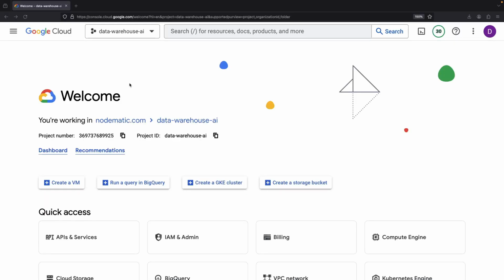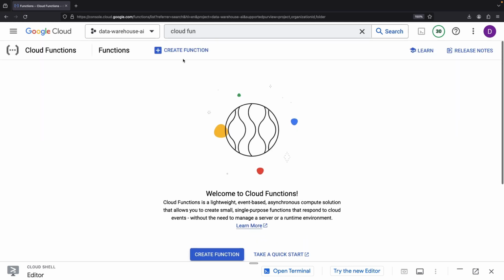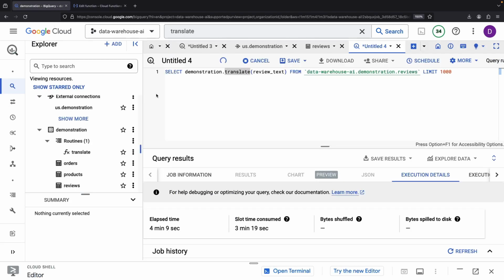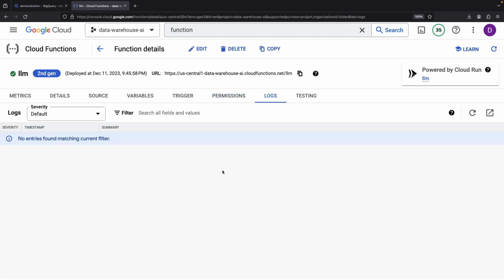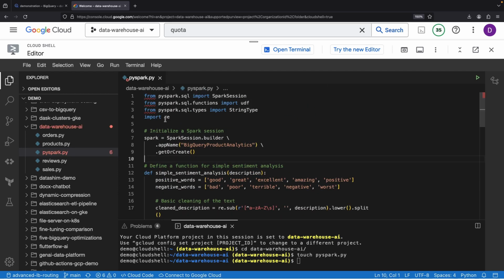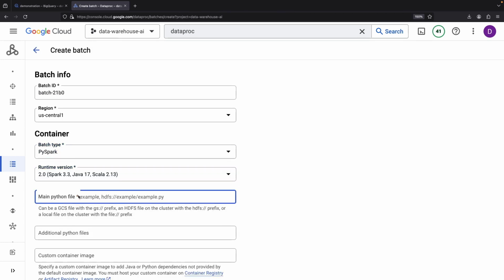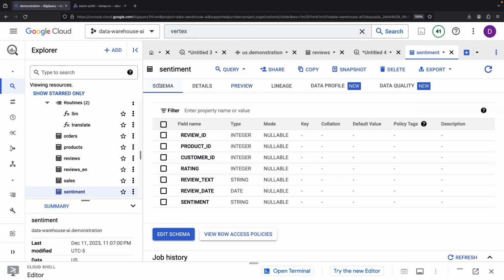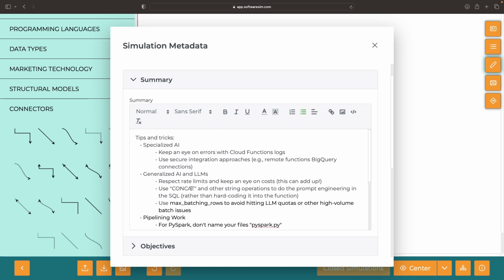AI Patterns around Data Warehouses (APIs, LLMs, Pipelines, and More)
Dive into the world of AI and Data Warehousing with us in this comprehensive tutorial on Google Cloud's AI patterns for data warehousing. Whether you're a beginner or an expert, this video has something for everyone interested in the intersection of AI and data management.

0:00 Conceptual Overview
0:24 Dataset Setup
4:05 Remote Functions (Generally)
12:03 Remote Functions (LLM)
19:00 PySpark AI Pipelines
28:20 Natural Language SQL Generation
30:43 Vertex AI Search and Conversation